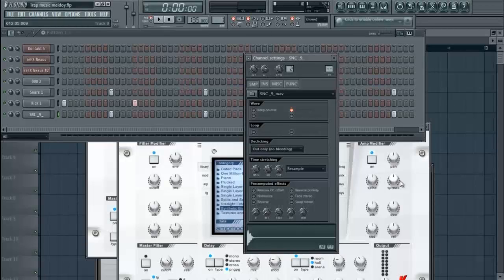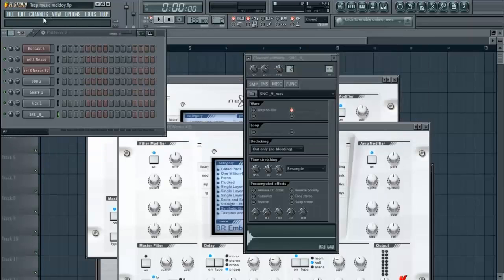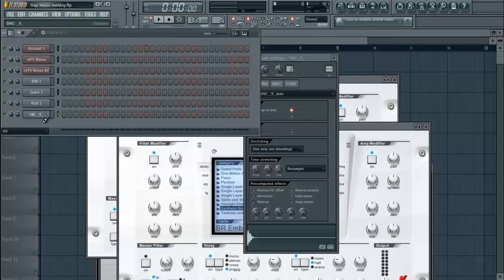How to make Trap Melody in fl studio Tutorial parti 1 HD